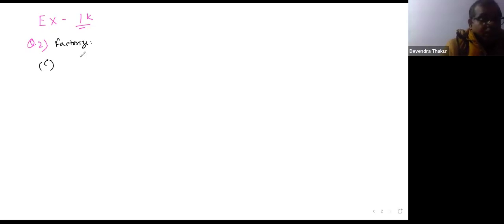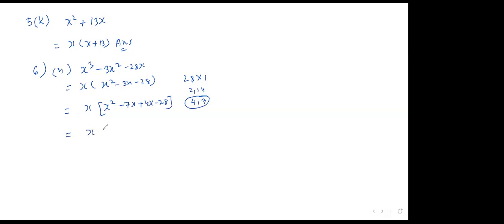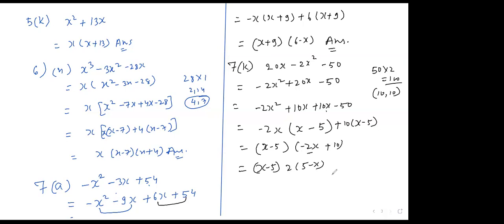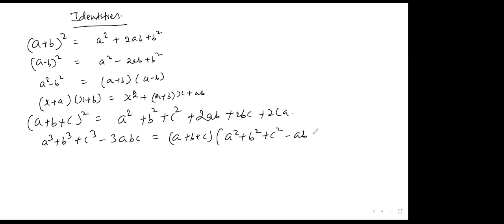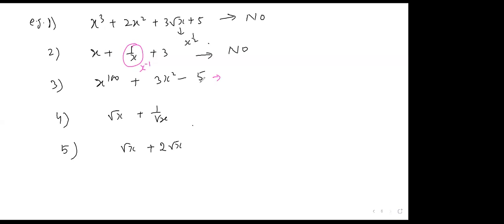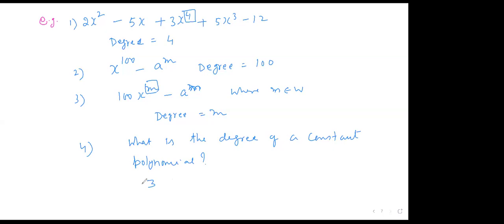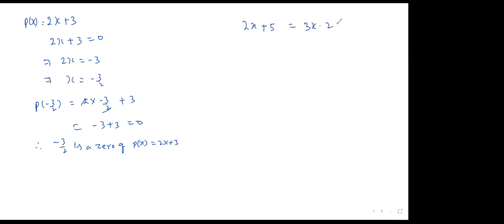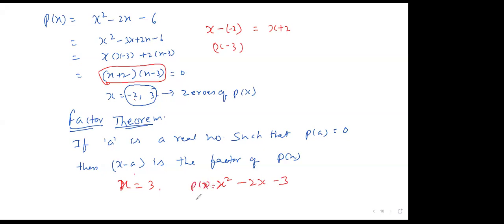LIVE_CLASS_IB/IGCSE_CURRICULUM_SA (IB online math tuition)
LIVE_CLASS_IGCSE/IB_BOARD_GRADE_12th_CAMBRDGE_CURRICULUM_SA